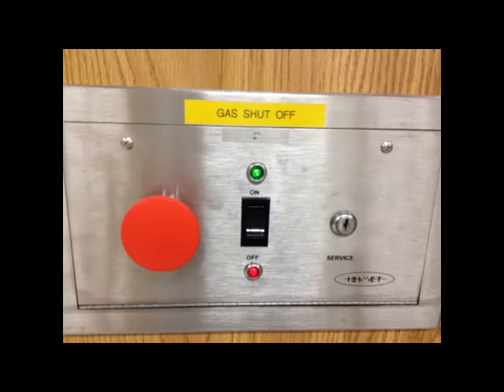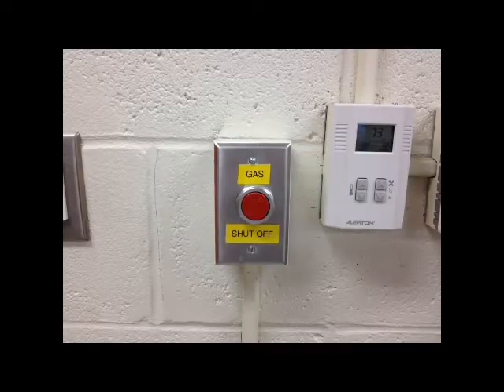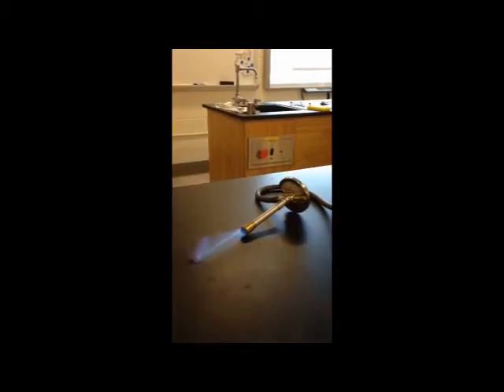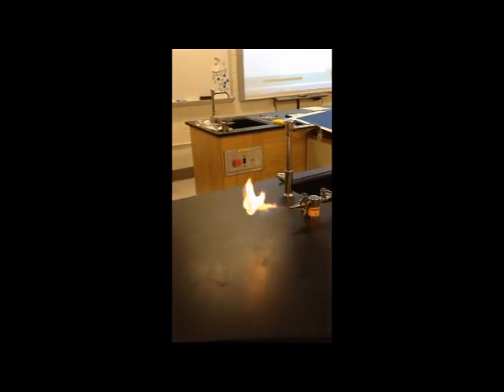Gas Shut Off Buttons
Anyone can press the gas shut off buttons in order to stop the flow of
gas.